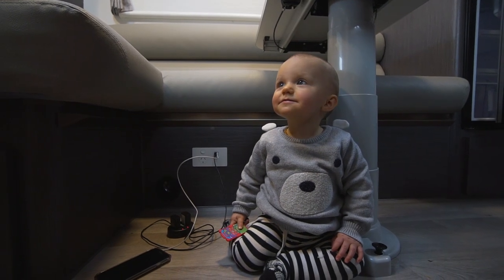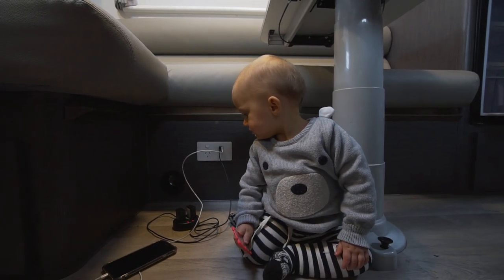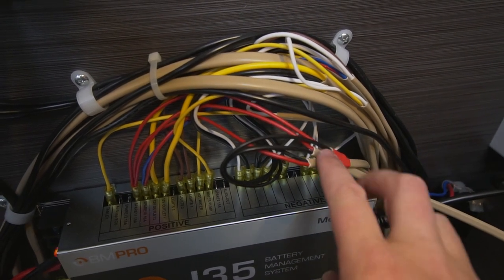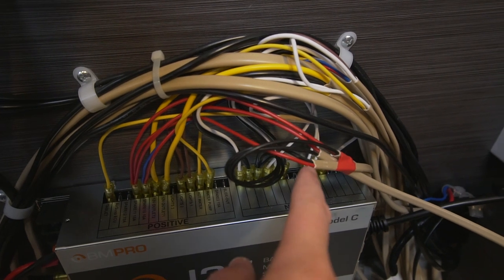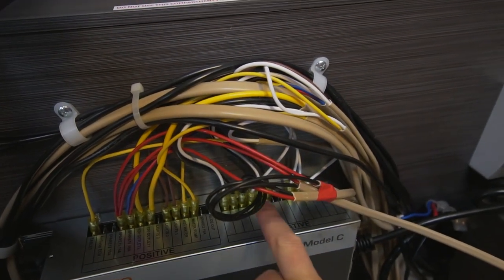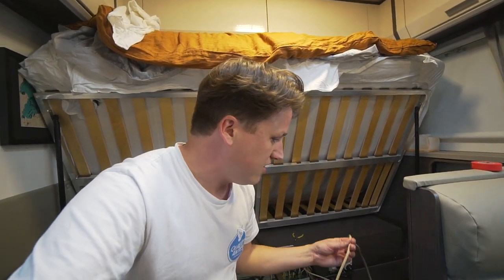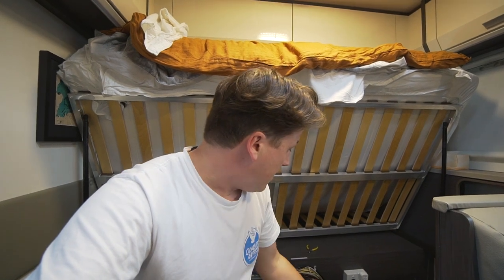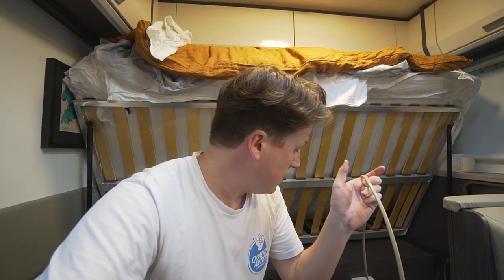Installing Your Own USB Plugs | RV Life DIY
Every RV could do with a few extra USB Plugs! Our poor Jayco only had two USB plugs (Yes only 2!) so this week we tackled a bit of DIY and added a few more. Join us as we add more plugs and discuss appropriate Wire Gauges.

📡 Mobile Broadband 📡
Wireless Nation - Rural & Mobile Broadband in New Zealand